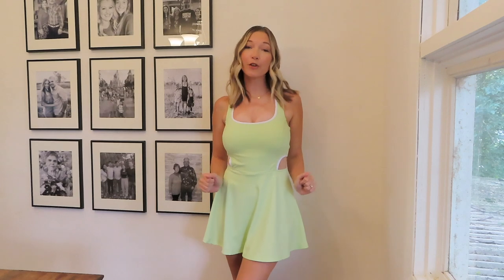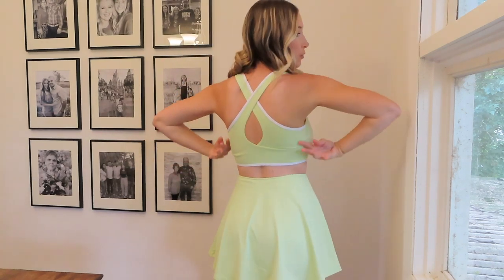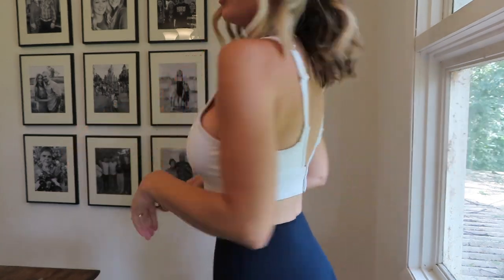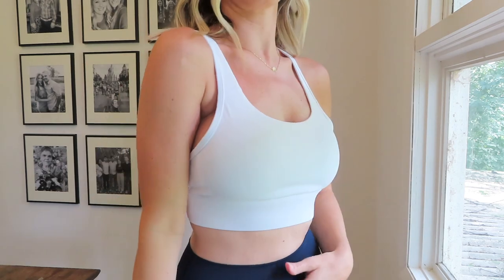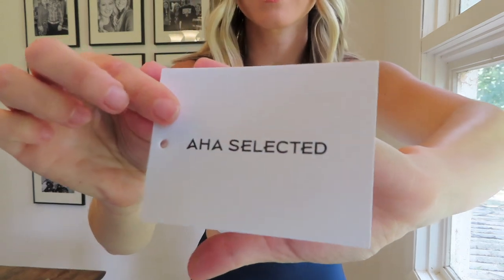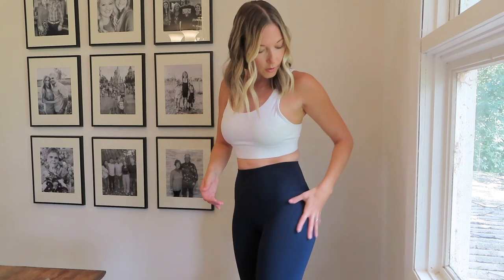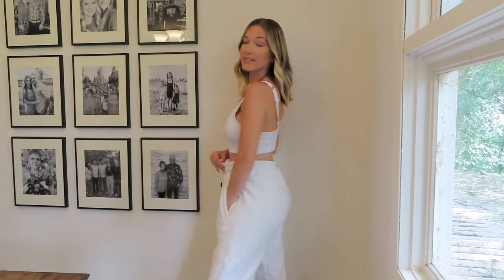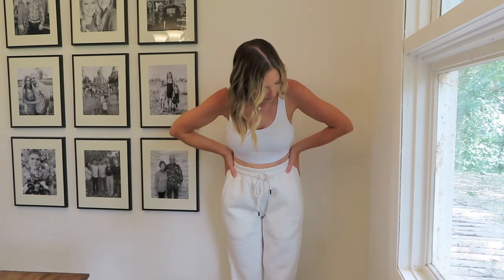ATHLETIC + LOUNGE WEAR TRY ON HAUL ft. Aha Selected! Athletic wear and lounge wear try on haul!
Today's try on haul I'm sharing some pieces from Aha Selected! They have a great selection of work out clothes and lounge wear. The quality and fit of their clothing is such great quality, this is my second time working with Aha because I'm such a fan of their brand!